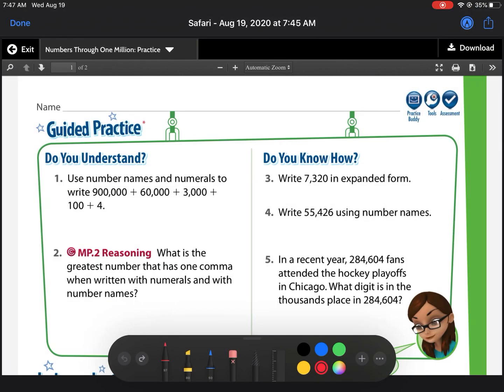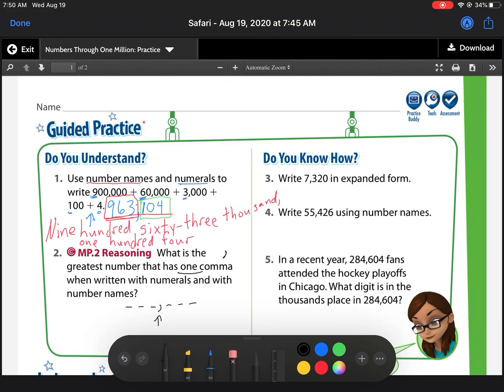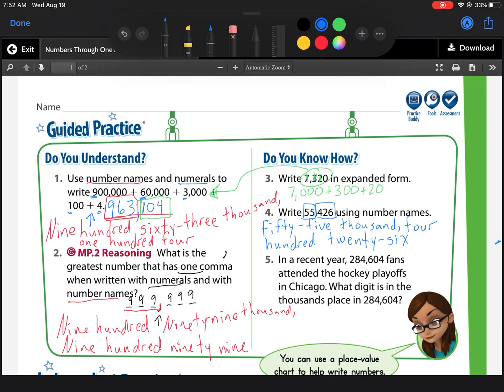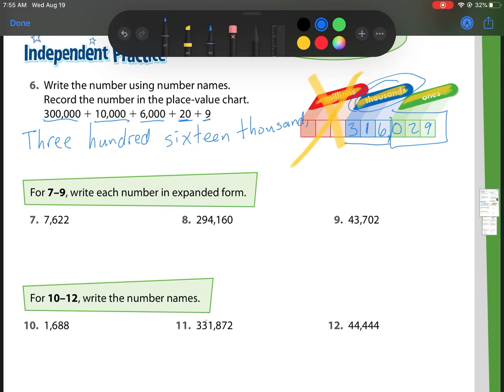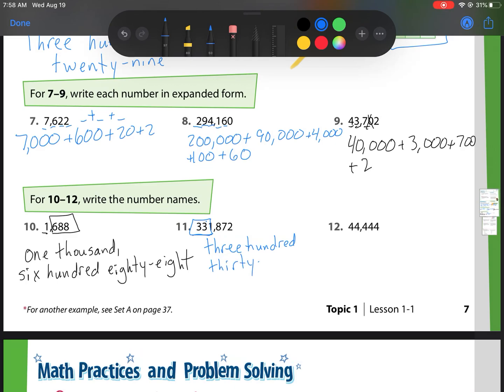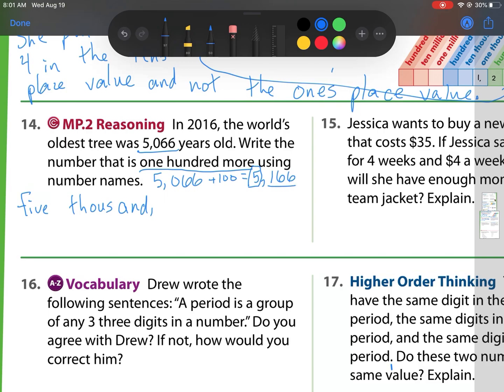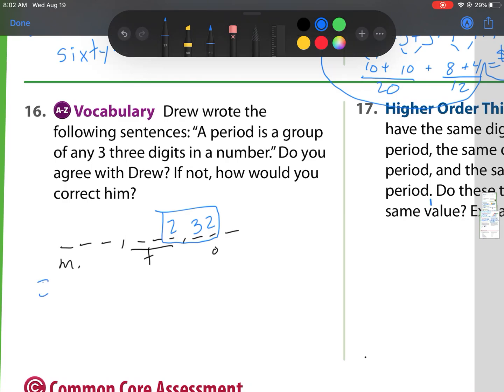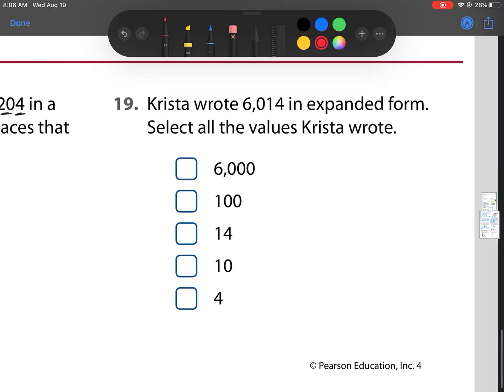Lesson 1-1 Numbers Through One Million 4th Grade EnVision Math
Guided and Independent Practice